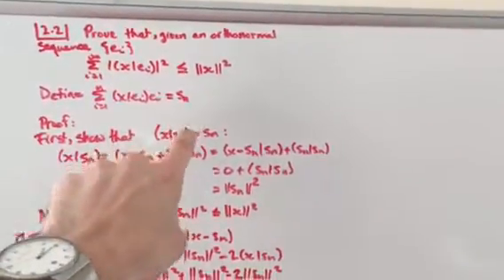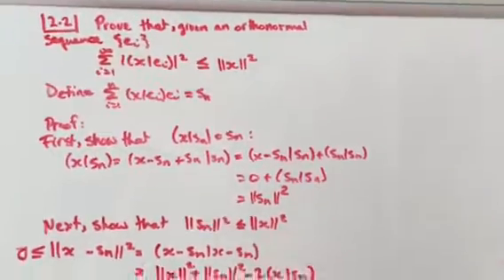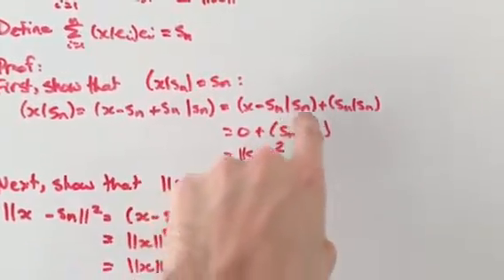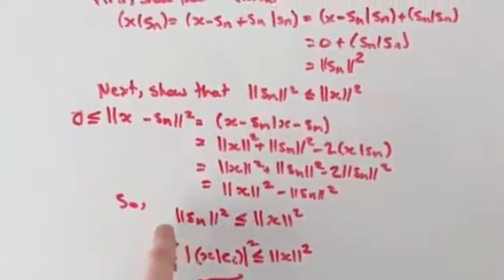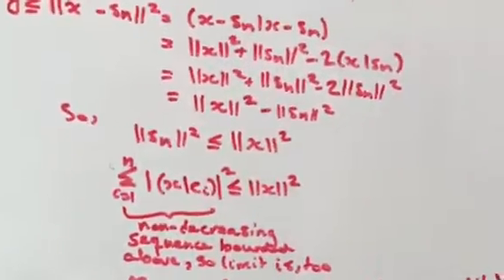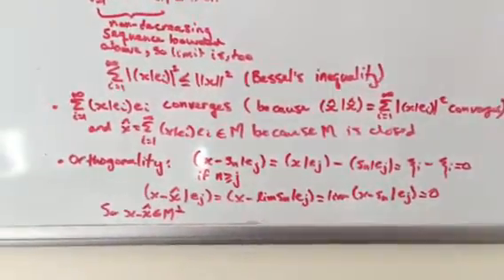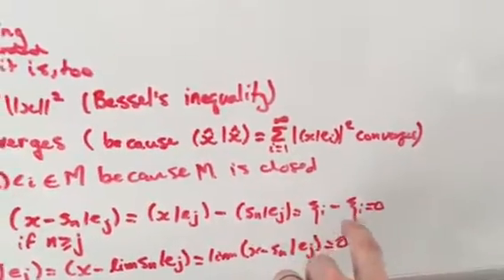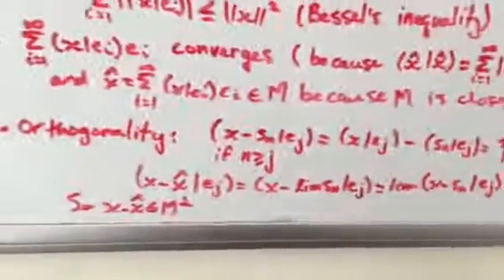E-216 proof 2.2